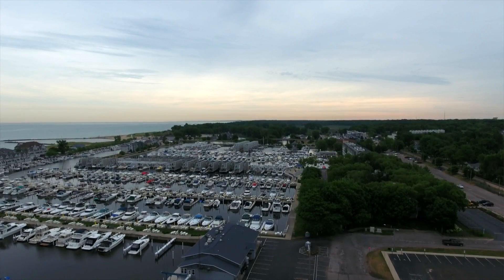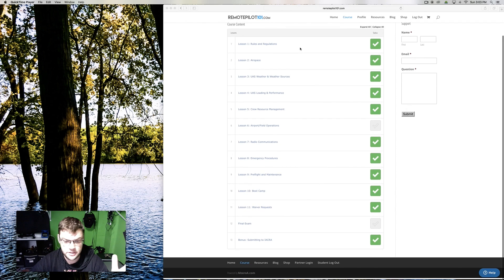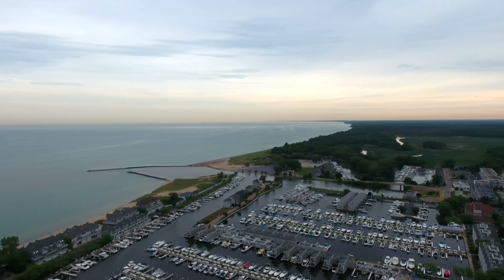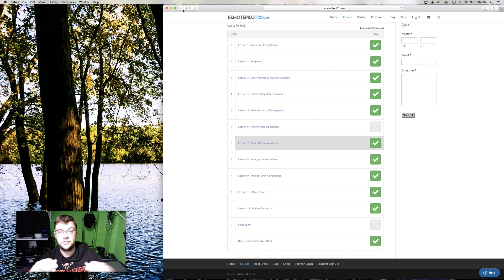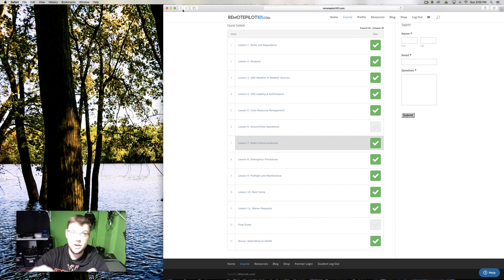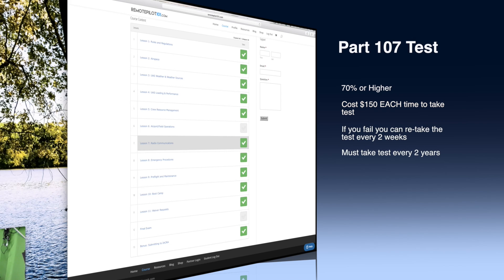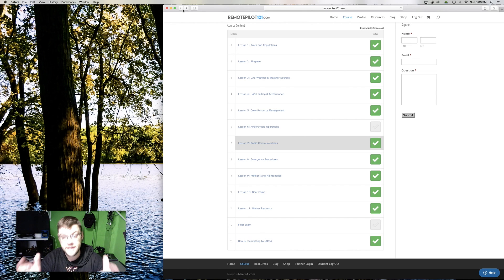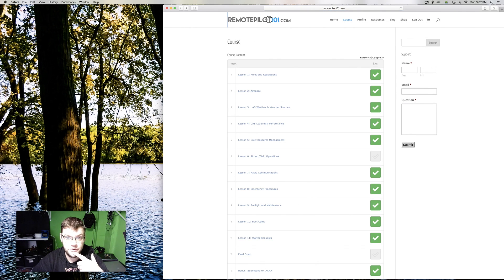PASS THE COMMERCIAL DRONE TEST - FAA PART 107 CERTIFICATION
***Course is currently $99 but it will be going up to $149 Feb. 1, 2017**
I would highly recommend the course. I passed my Part 107 Aeronautical Knowledge Test the first time with an 87% in about an hour. The info is well explained and Jason, the instructor, does a great job at not making the lessons too boring. He uses lots of real world examples and goes hands on with the sectional charts. He also adds update videos after hearing feedback from others who have taken the Part 107 Test.  If you're serious about passing the test this is the course for you.

Yea, you can go to the FAA website and sift through all their info to pass the test, but there is A LOT and it can be hard to understand and quite overwhelming for some: